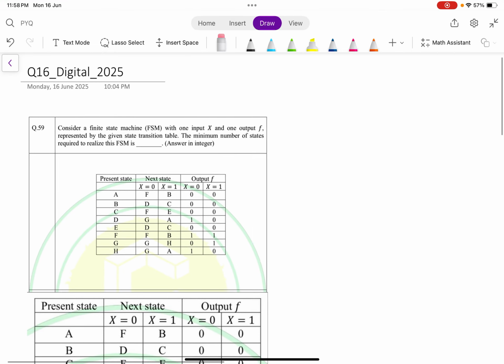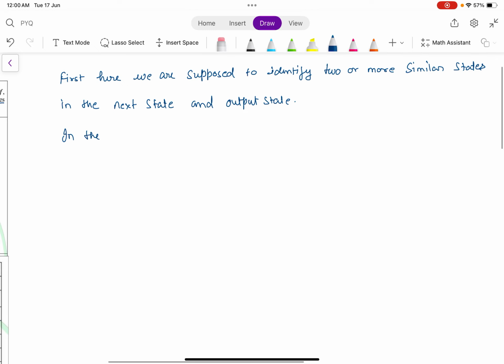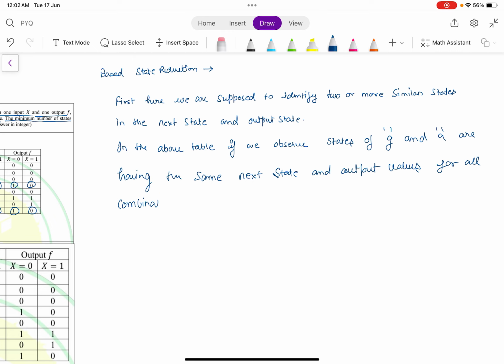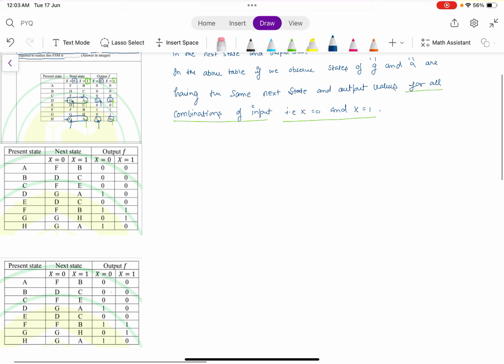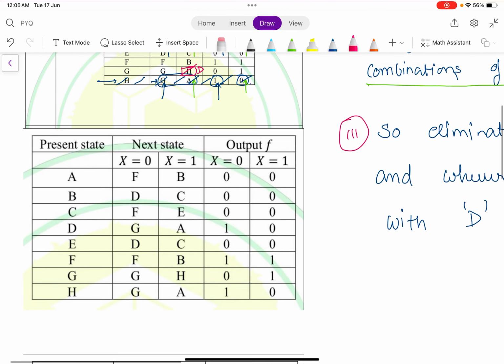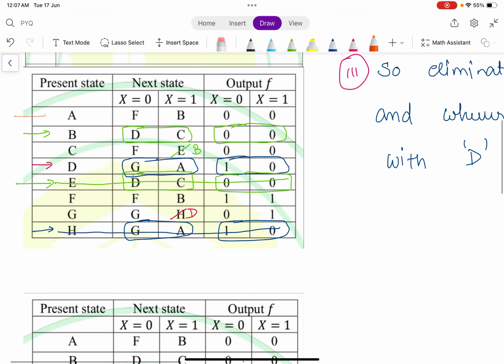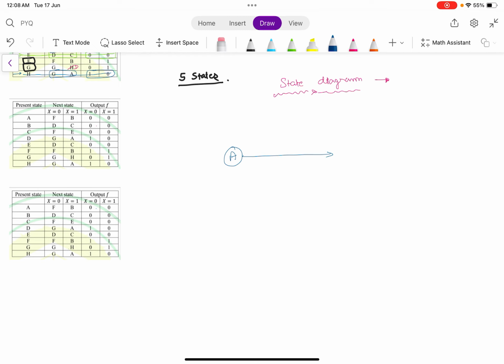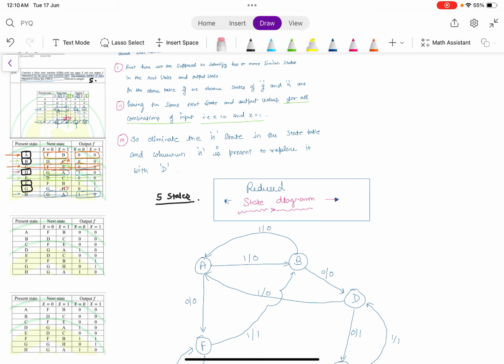Q16:-Digital Electronics || PYQ Gate 2025 || IIT ROORKEE CSE Set 1 || GATE Spellbook Expecto PYQs